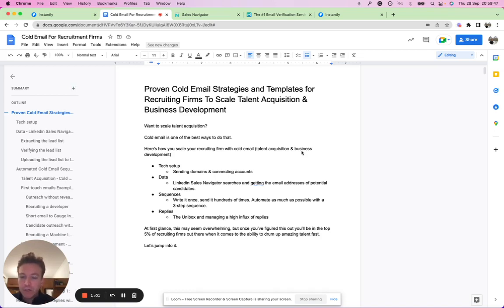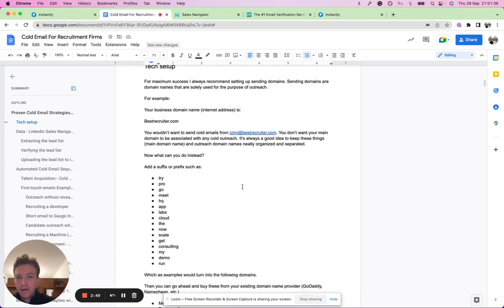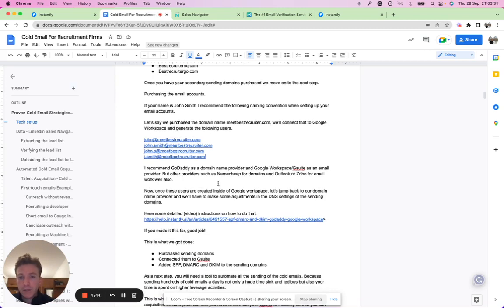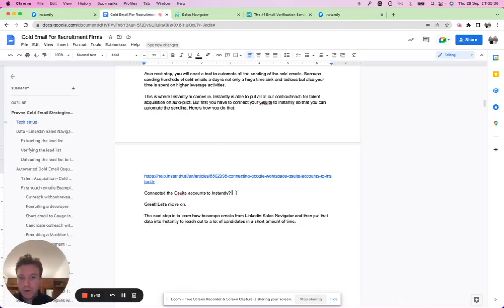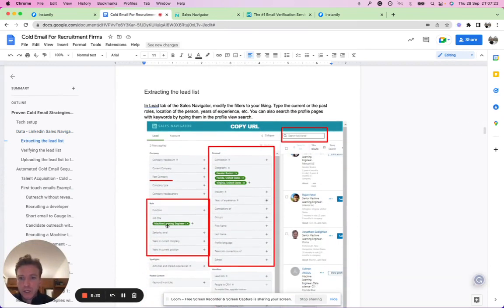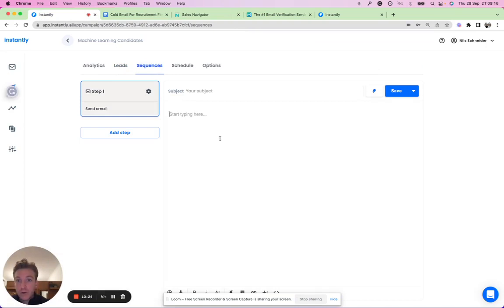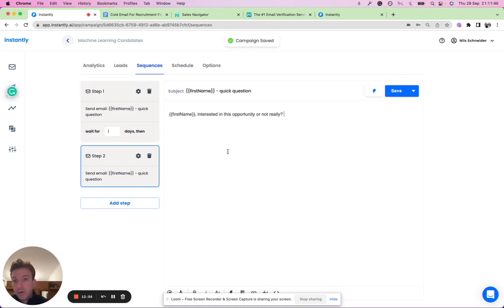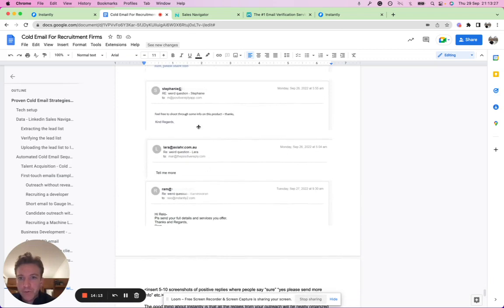Proven Cold Email Strategies For Recruiting Firms (Including Cold Email Templates)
Proven Cold Email Strategies and Templates for Recruiting Firms To Scale Talent Acquisition & Business Development

20-page Google Doc that outlines the cold email strategy for recruiters (including cold email templates).

Advanced Sequences
Advanced Scheduling